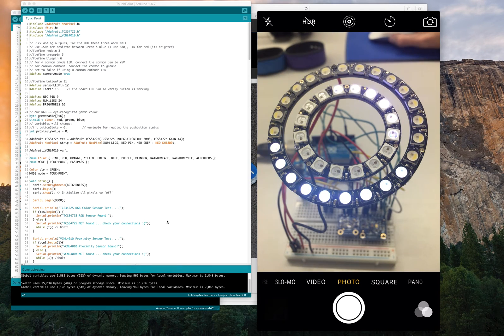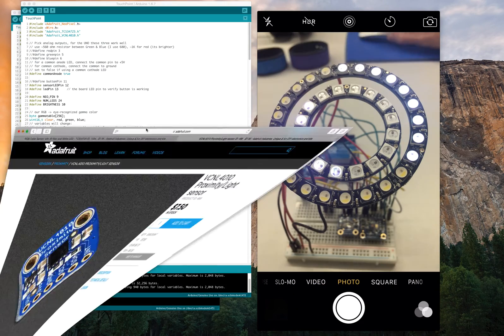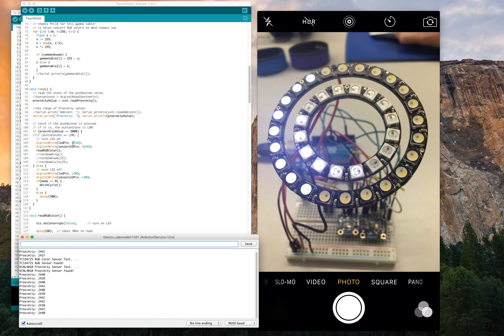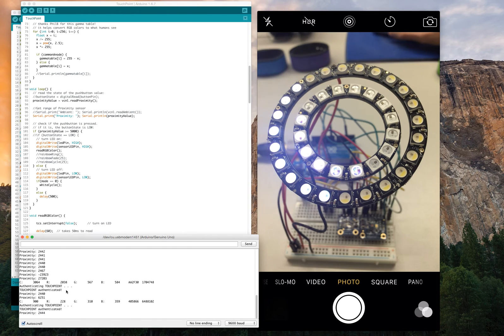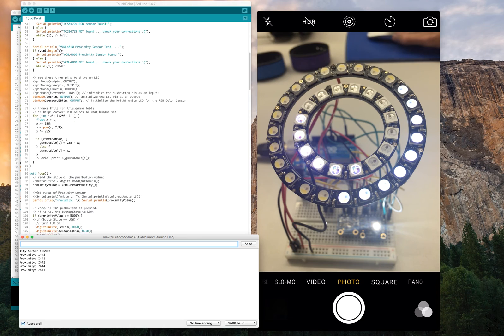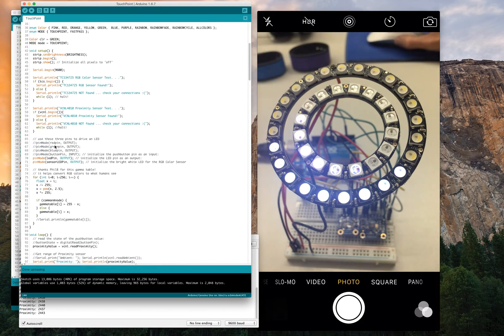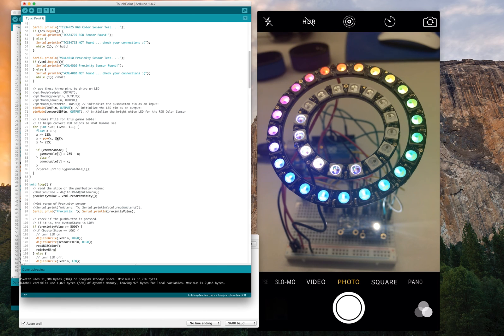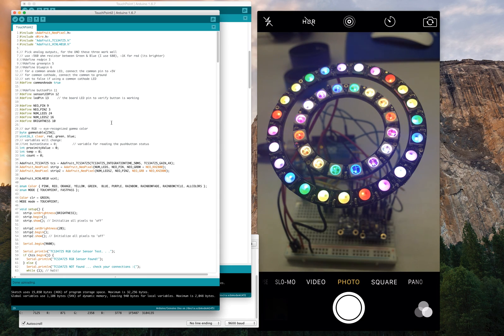Arduino: Touchpoint Simulation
Using an Arduino Uno combined with NeoPixel rings, a color sensor, and a proximity sensor to create a simulation of a Touch Point used at Walt Disney World Resort.